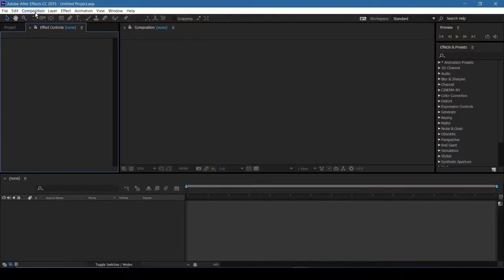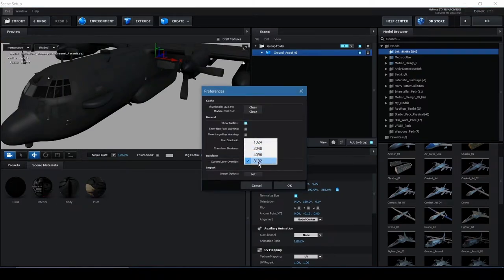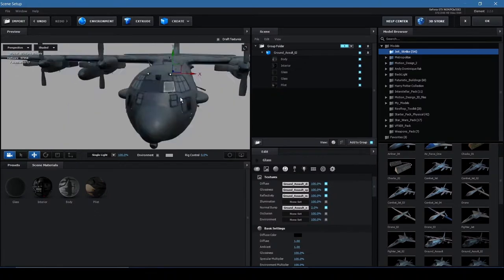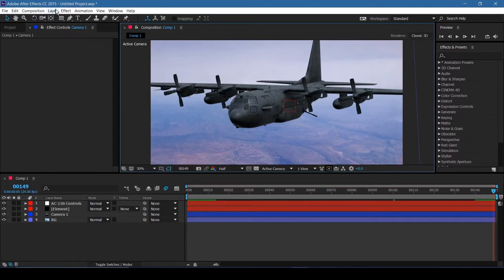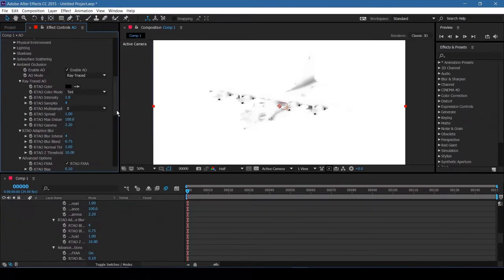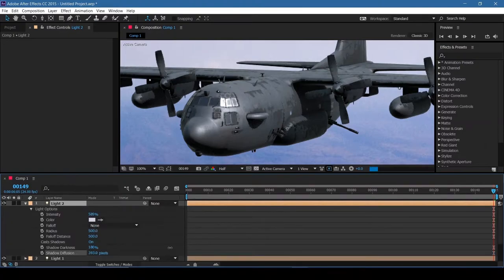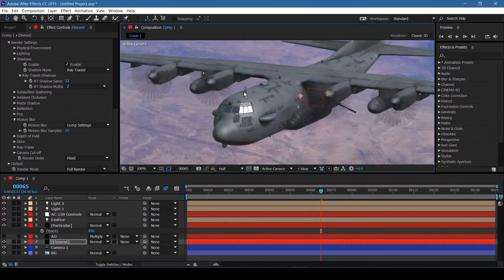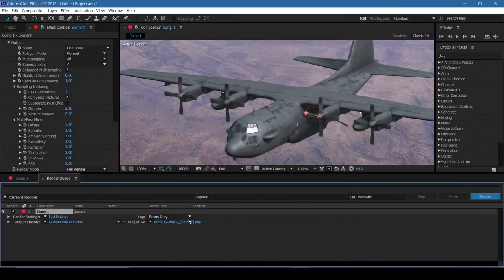TUTORIAL | Photorealistic AC-130 Fly By | Element 3D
If there's any suggestion / idea you've got, please drop it down in the comments.